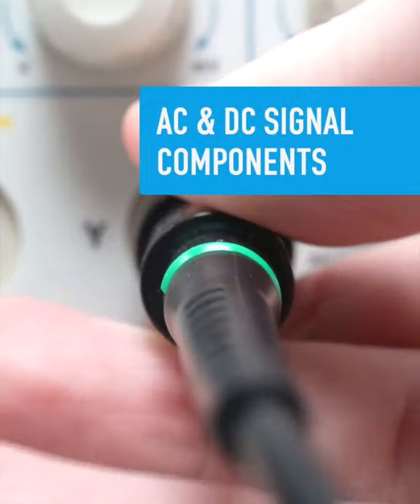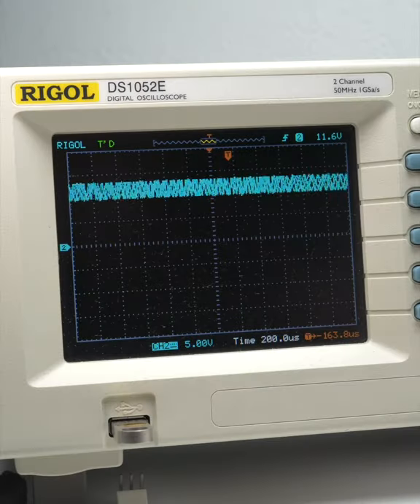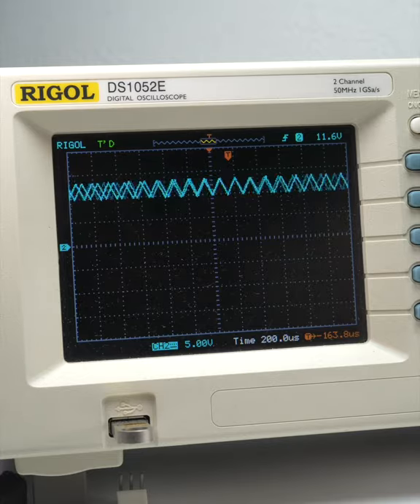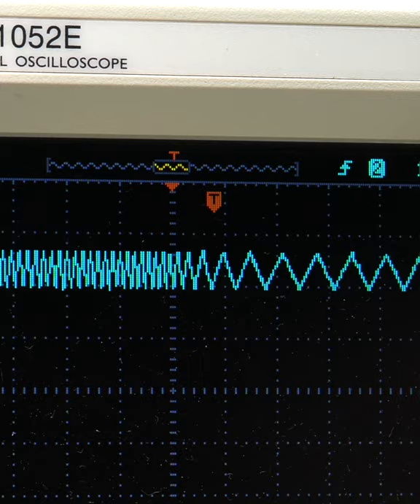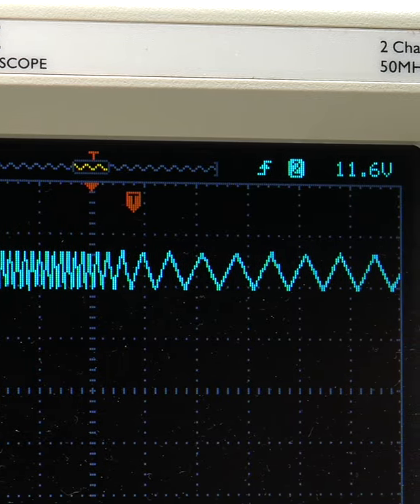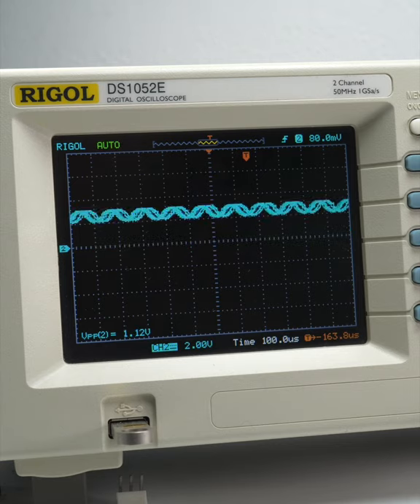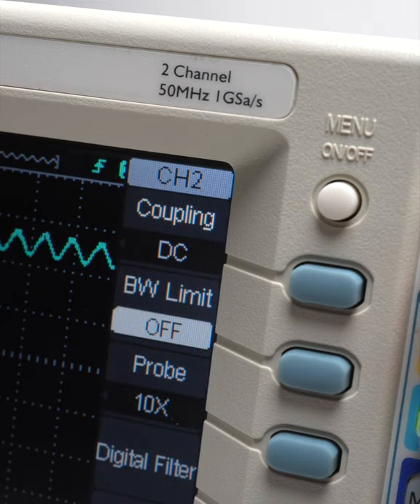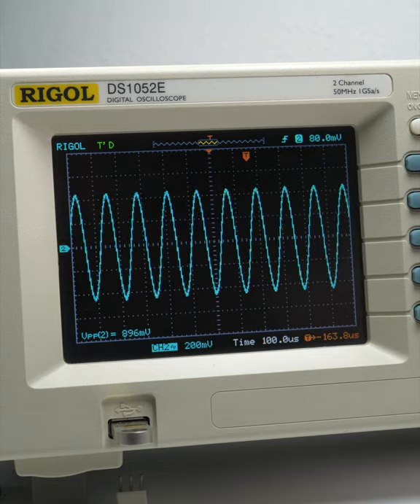AC vs DC Signal Components - Collin’s Lab Notes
Breaking down the basic AC & DC components of an electrical signal